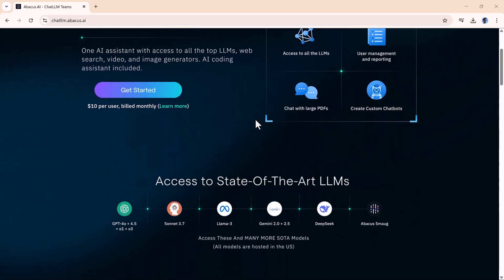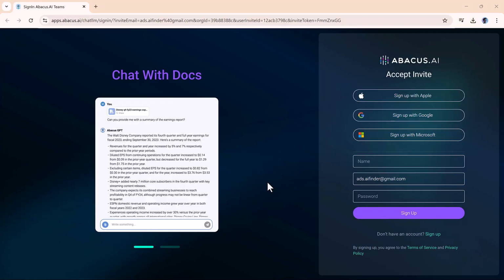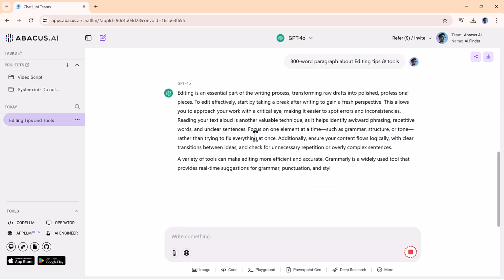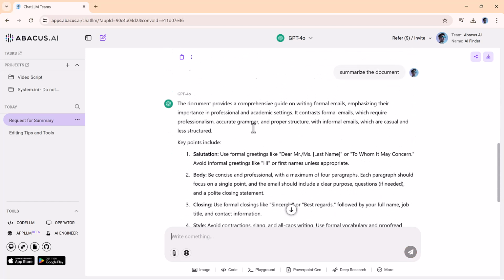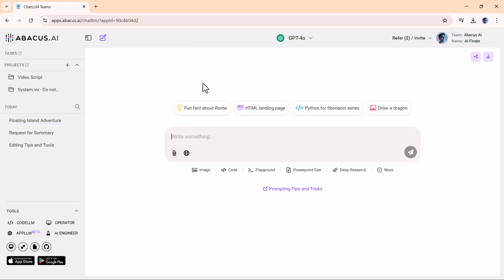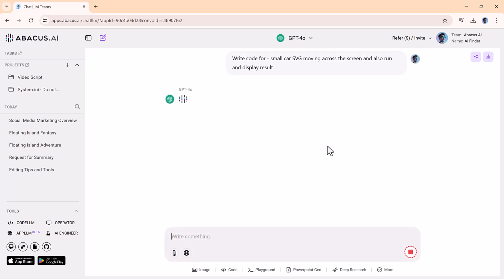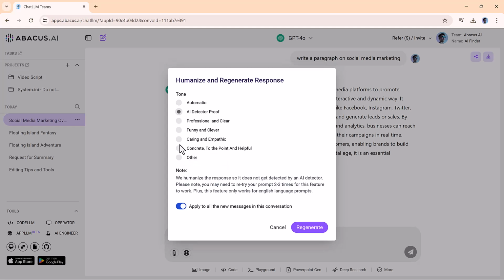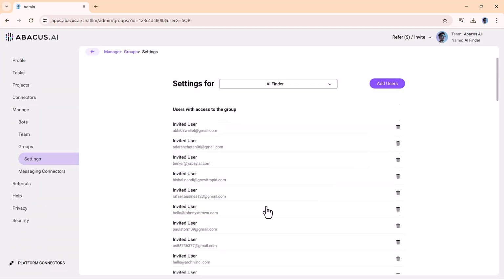Chat LLM: All the Top AI Models in One App?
In this video, we're diving deep into Chat LLM Teams, the all-in-one AI workspace that gives you access to the world’s top models—GPT-4, Claude 3.7, Gemini 2.0, 01, DeepSeek, Llama, and more—without switching apps or juggling subscriptions.

Whether you're into coding, writing, editing, design, video creation, or just need smarter brainstorming, Chat LLM brings it all together in one powerful platform.

🧠 What you'll learn in this video:

How to use multiple AI models side by side
Real-time comparisons: GPT-4 vs Claude vs 01 vs DeepSeek
Chat with PDF: summarize & ask questions instantly
Create pro-level images and videos using AI tools like Ideogram, Recraft, Hilio, Luma & Runway
Humanize AI text for blogs, essays, and professional content
Code generation, SVG animations, and even full game development
Seamless team collaboration on one affordable plan

💡 Whether you're a student, developer, creator, or business owner—this tool could change your workflow forever.